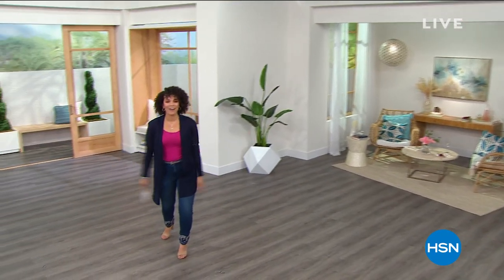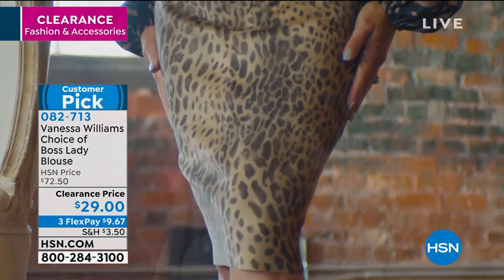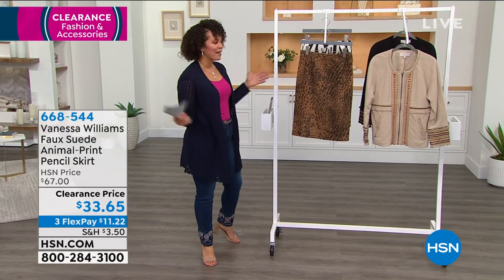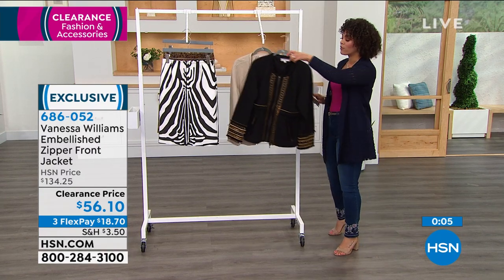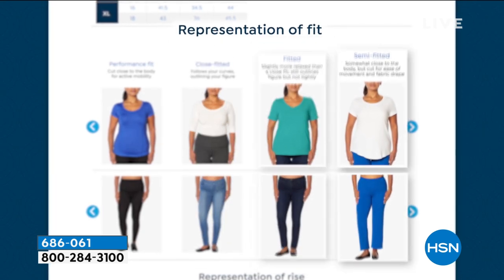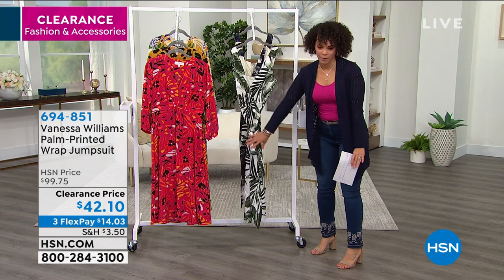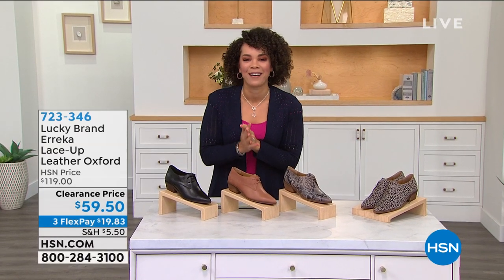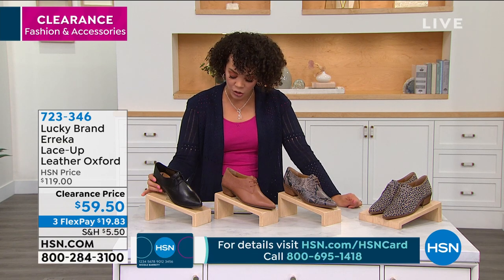HSN | Fashion & Accessories Clearance 01.25.2021 - 07 AM